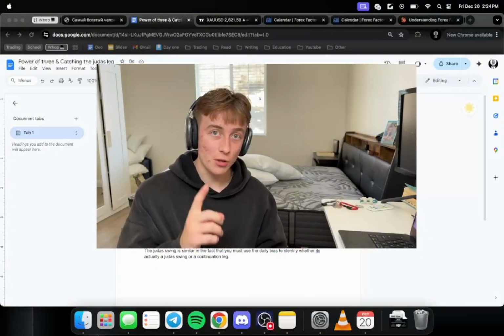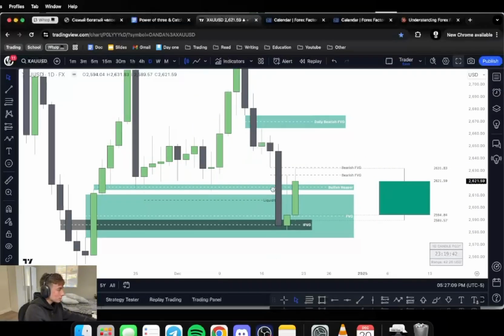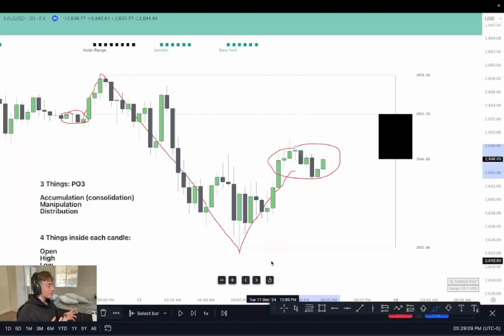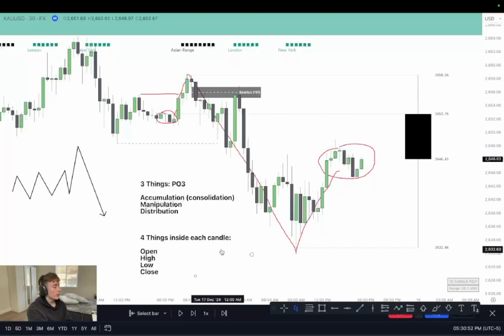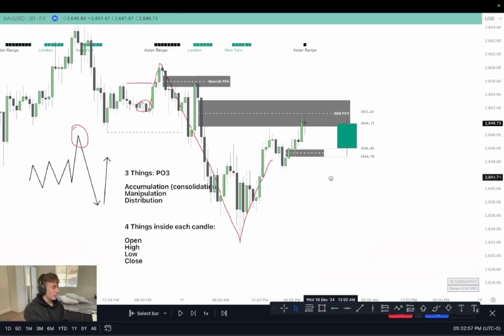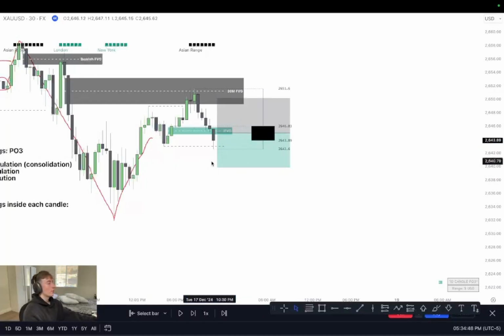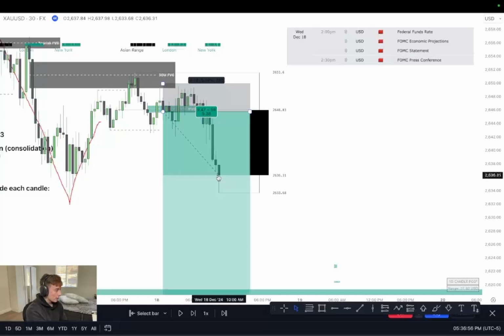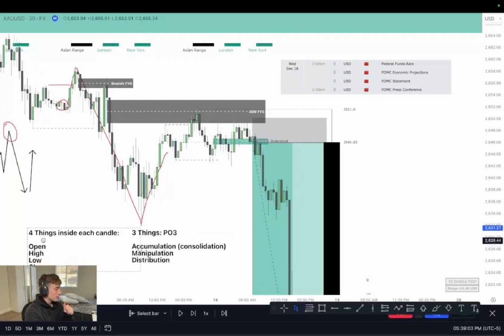This Trading Strategy Needs To Be Patched!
One of the hardest things for new traders to learn is price action. Price action contains countless concepts that you need to learn and watch over and over again in the charts. It can feel like an endless void of education and without a proper guide you can end up lost. But with the right toolset you can skip so much of the endless mistakes that beginners make and that I personally made throughout my journey.